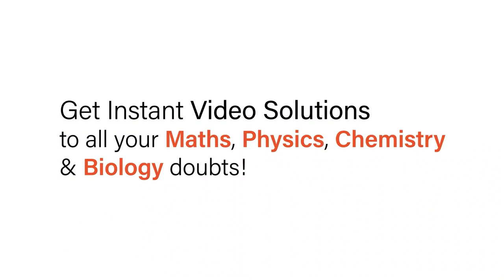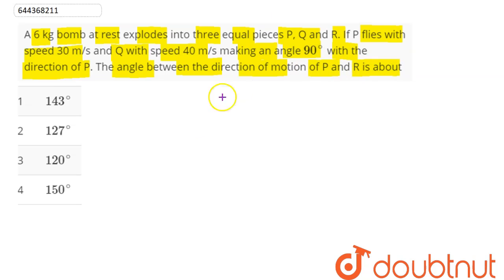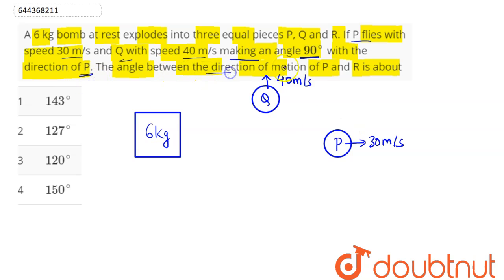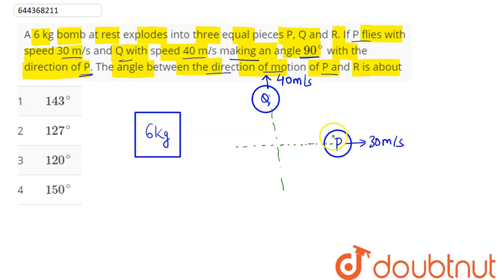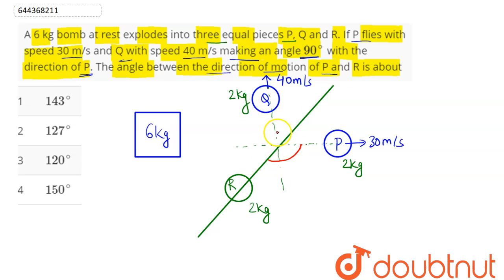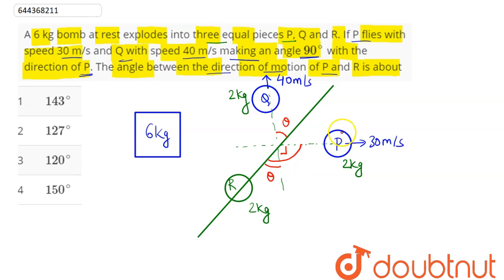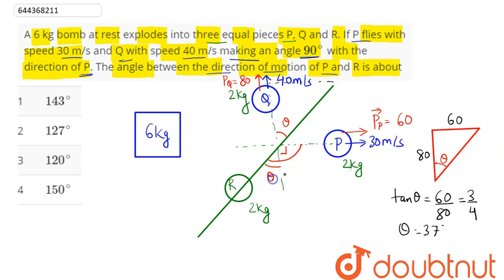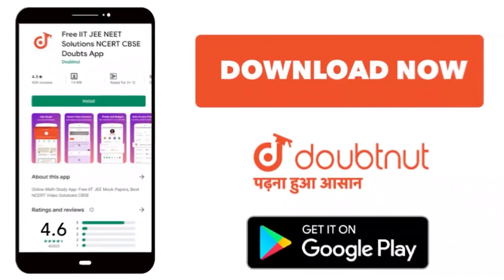A 6 kg bomb at rest explodes into three equal pieces P, Q and R. If P flies with speed 30 m/s an...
A 6 kg bomb at rest explodes into three equal pieces P, Q and R. If P flies with speed 30 m/s and Q with speed 40 m/s making an angle 90^(@) with the direction of P. The angle between the direction of motion of P and R is about
Class: 12
Subject: PHYSICS
Chapter: LAWS OF MOTION
Board:IIT JEE

👉 Have Any Query? Ask Us.